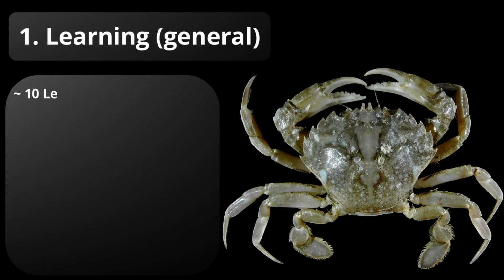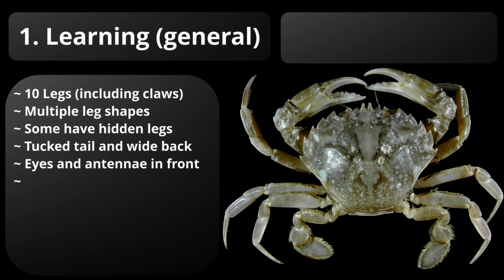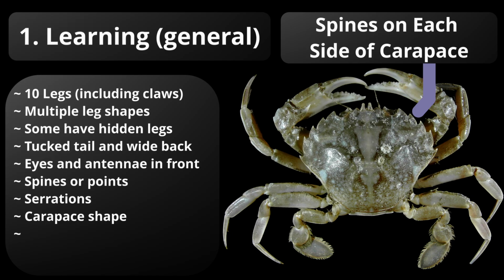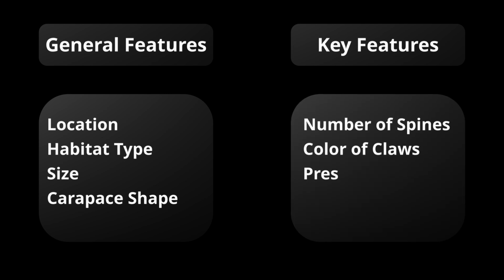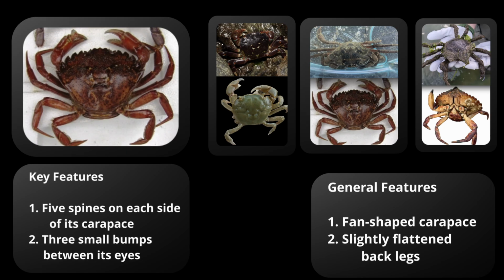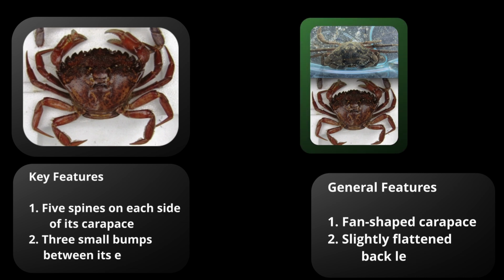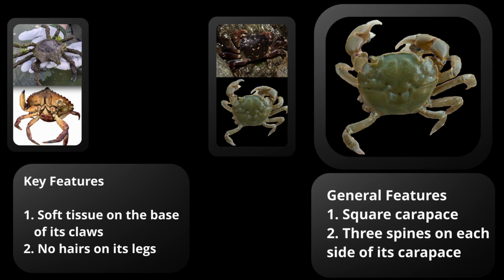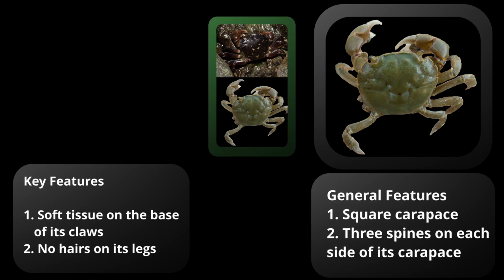How to Identify Any Crab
In this video, you will learn a simple process for learning how to identify crabs, as well as some basic crab facts.

The New Beachcomber's Guide to the Pacific Northwest

(purple shore crab and European green crab).